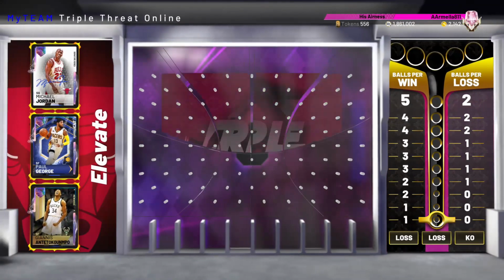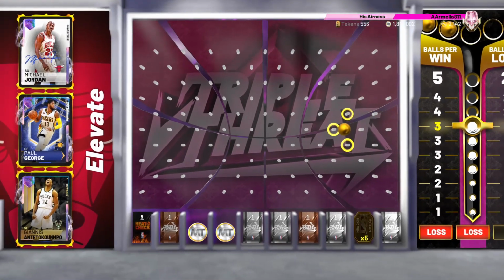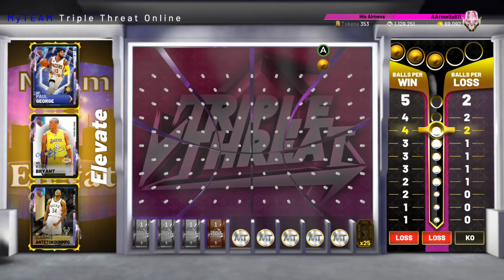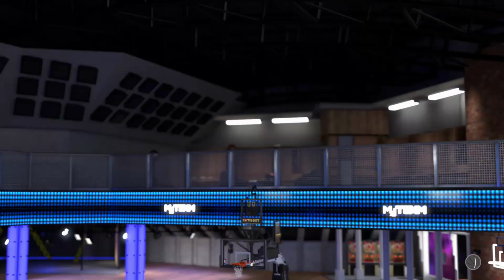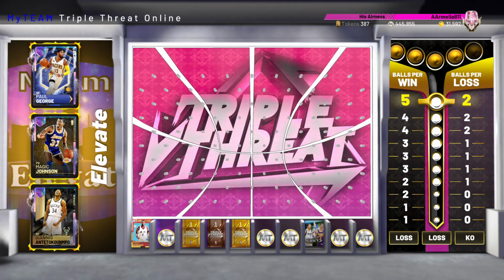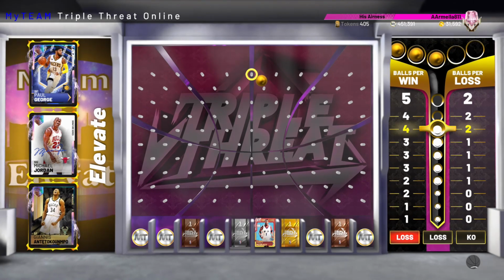NBA2k19 MyTeam Juiced ball drop method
Whats up guys! This is the method i've been using all year to get those juicy Triple Threat Online board rewards. Hope this helps you guys. Check me out on Twitter @A_Armella for latest NBA2k news and Video Releases